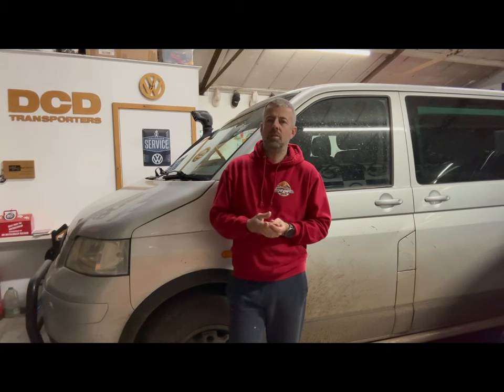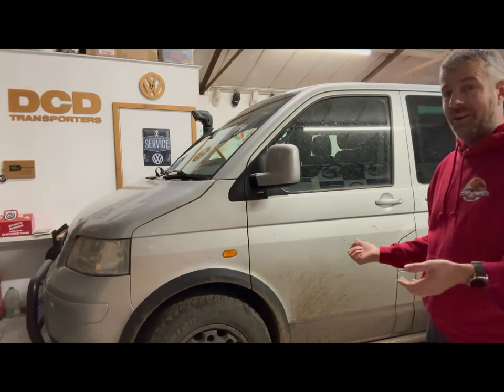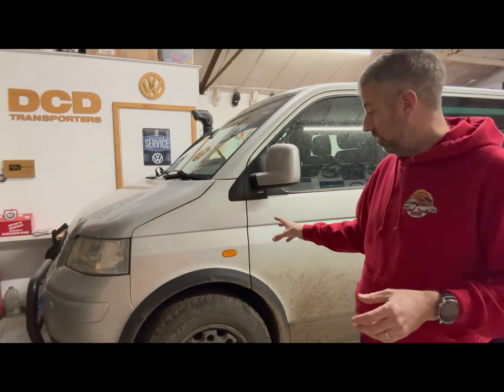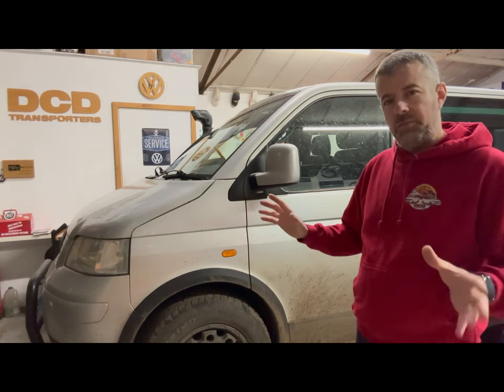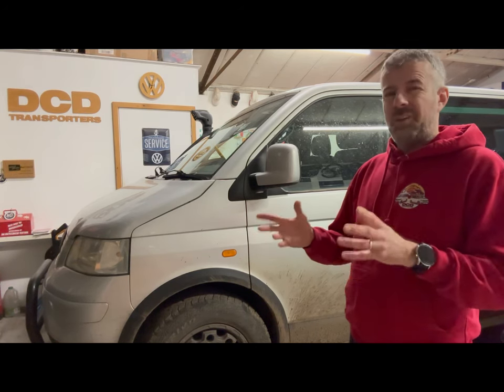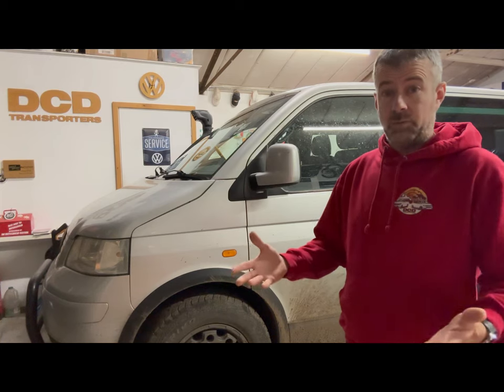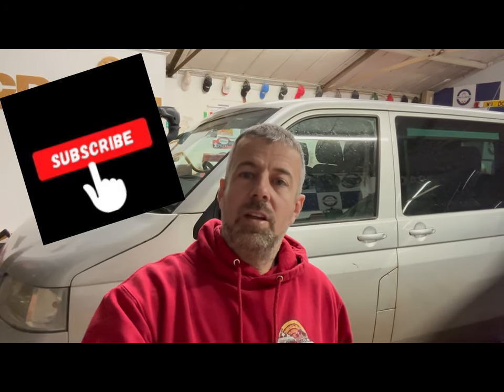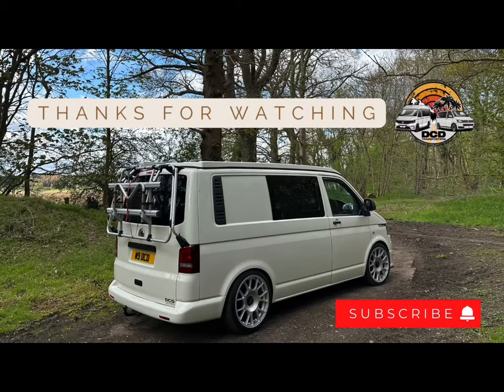Did we RUIN our T5?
Come and join us as I chat about our T5 swamper conversion on the early T5.

Has it ultimately ruined the van and made it worse to use?

Some of the parts we changed are as follows

Wolfrace Wolverine alloy wheels in matt titanium finish
Arivo Terramax ARV pro A/T tyres in 245/65/17
These are a 60/40 road/off road tread pattern

Standard suspension refreshed with new bushes

Wheel arch protection kit
Lower body protection kit

Chrome side bars

Bravo Snorkel kit

Front A-Style nudge bar